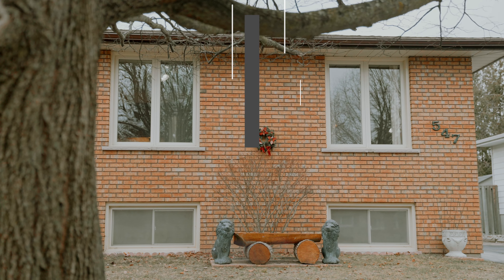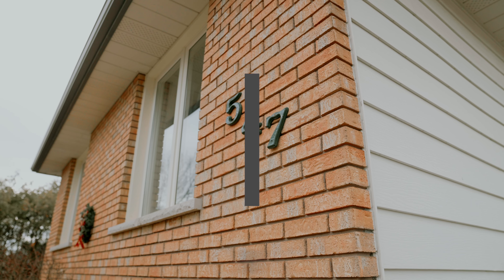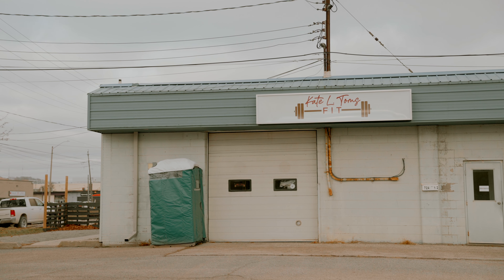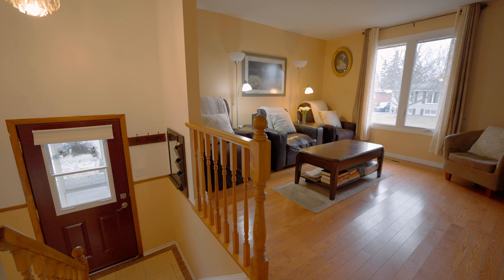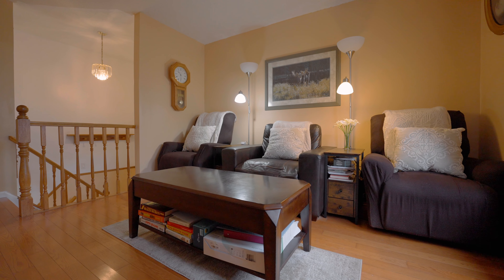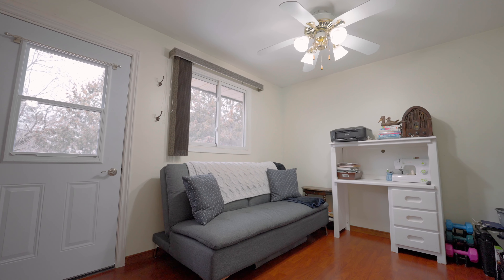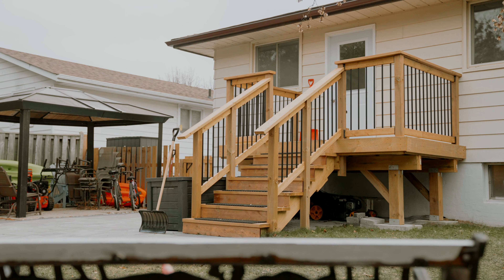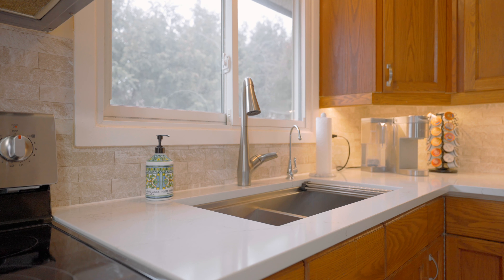547 Barnes Cres | Video Trailer | Wade Hamblin REALTOR® with RE/MAX Hallmark® Eastern.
Great 3+1 bedroom raised bungalow in the south end of Peterborough. Quiet crescent, fully fenced yard and a finished basement.